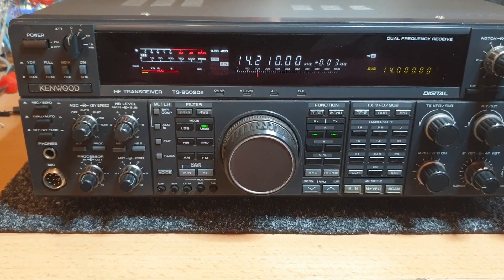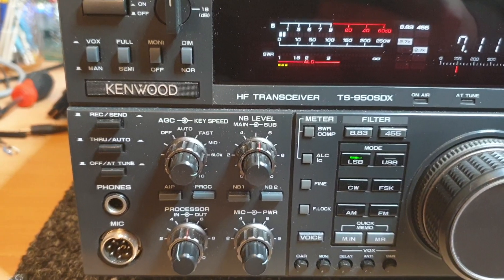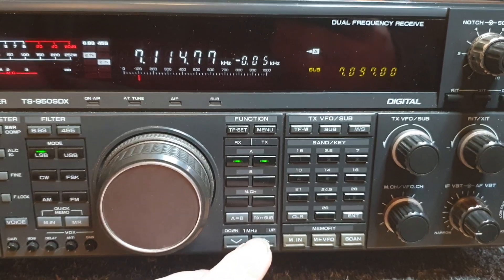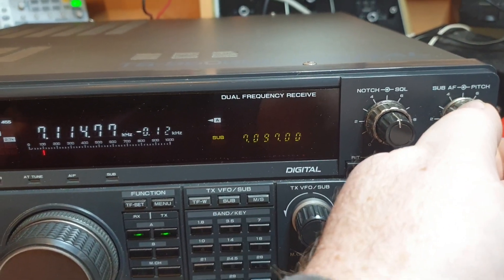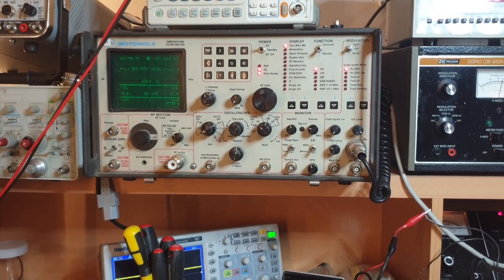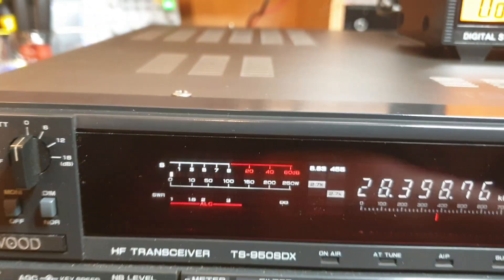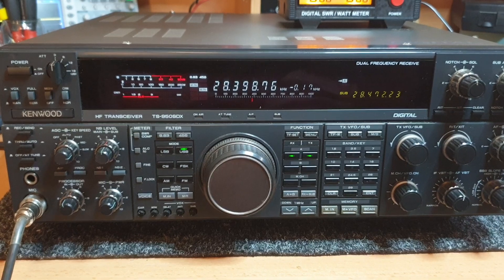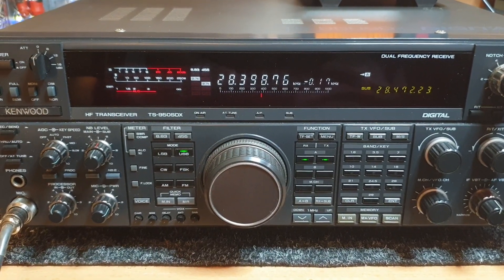Kenwood TS950SDX, the flagship that everybody wished for back in the day...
Just pulled the TS950SDX down from its listening position on the top of one of the work benches and see just how good it really is. You be the judge but I'm impressed...cheers brenton vk3cm jdw229 pls subscribe and also feel free to join us on Facebook at Aussie Radio Pickers or vk ham sales and service anytime